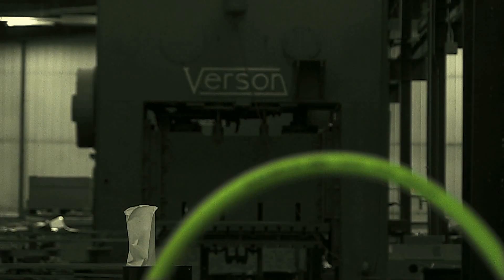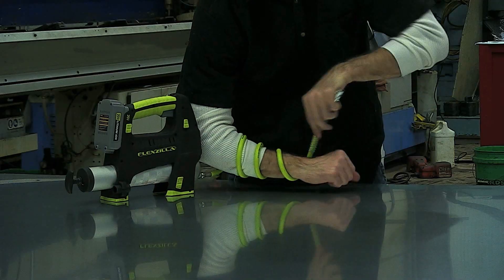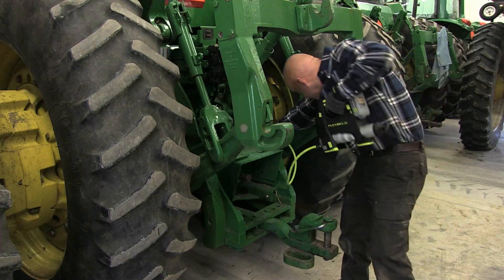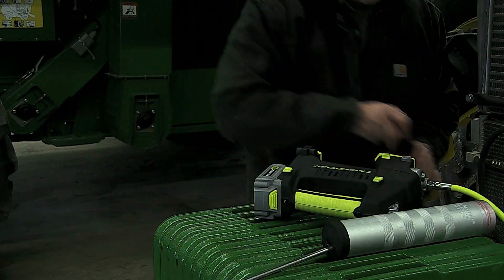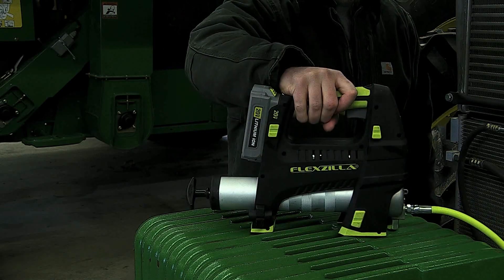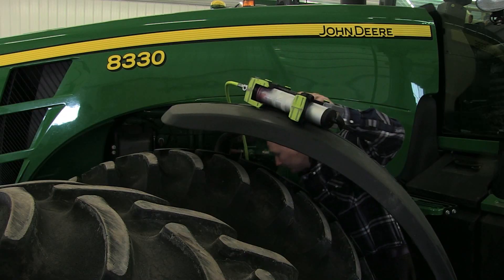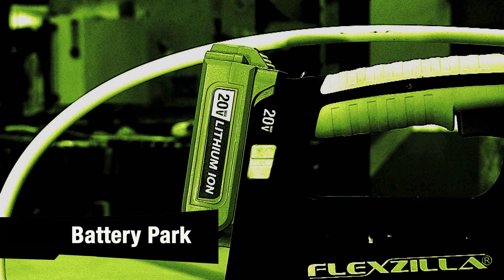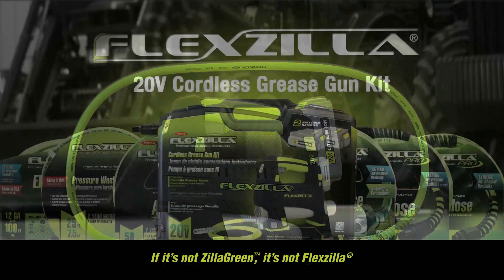Flexzilla 20v Grease Gun 1080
The Flexzilla 20V Cordless Grease Gun Kit features a super flexible 42” hose with non-kink bend restrictor and 4-jaw coupler for maximum performance. This cordless grease gun was designed to stand up to extreme and rugged use. The kit includes two 20V Li-Ion rechargeable batteries and a 1 hour quick charger so it is always ready to work when you need it.